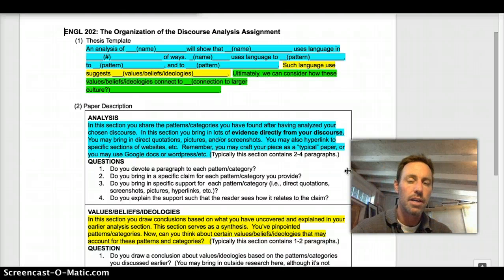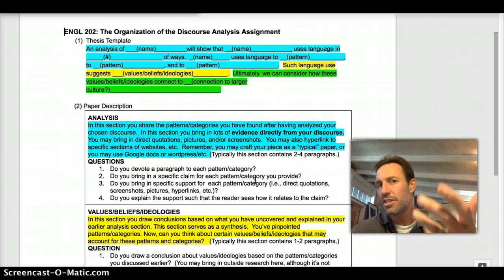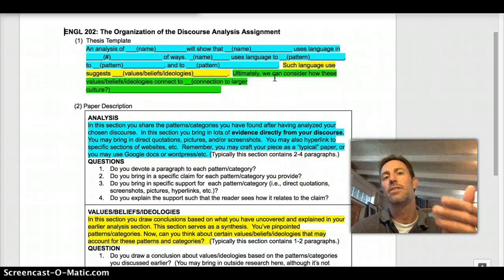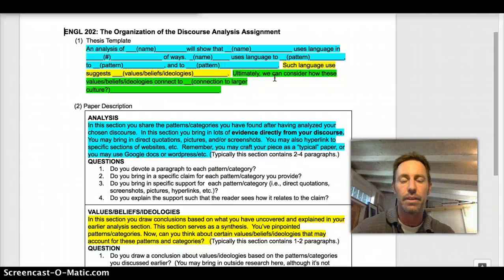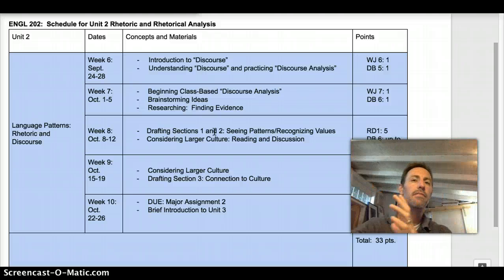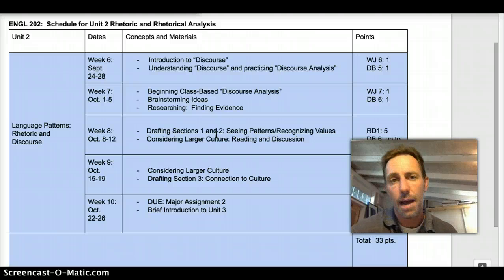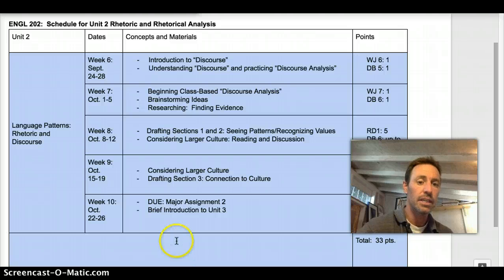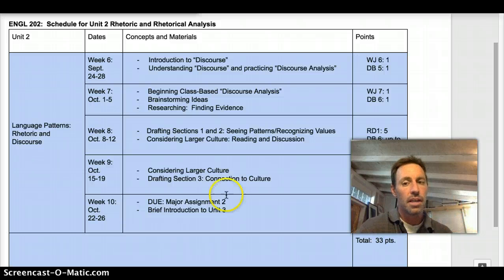Unit 2 Explanation